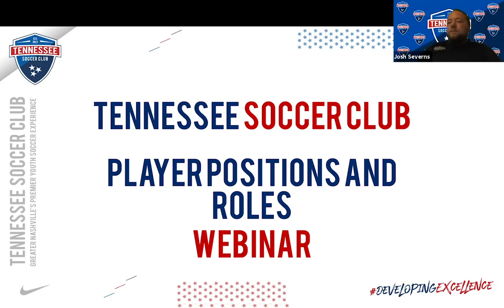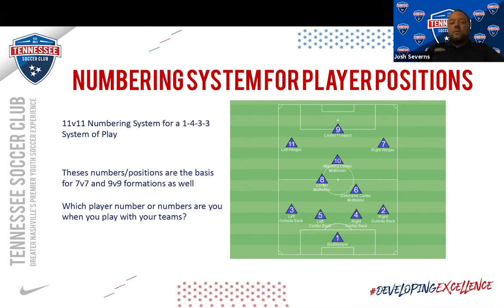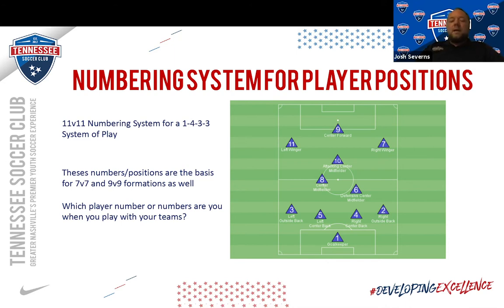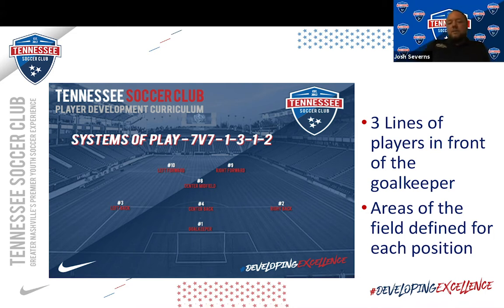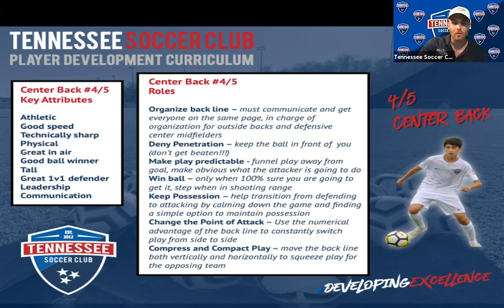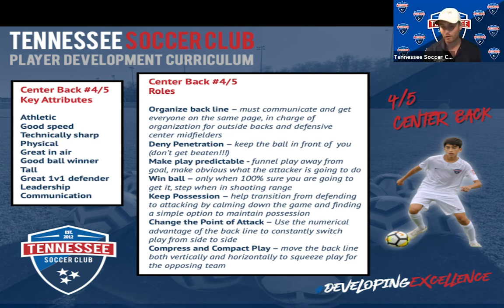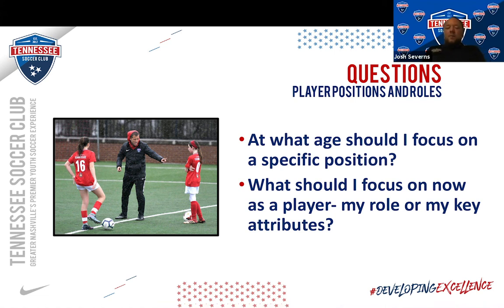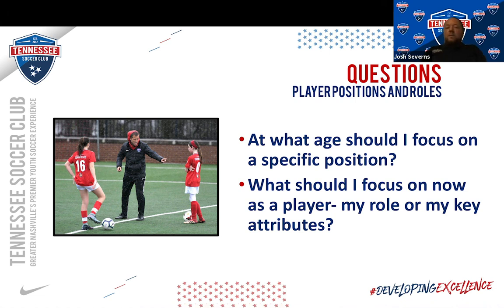TSC Webinar Series Player Positions and Roles